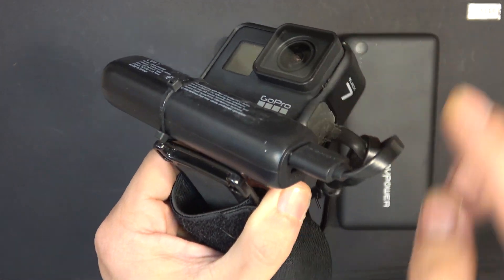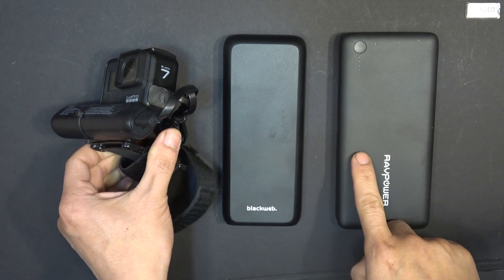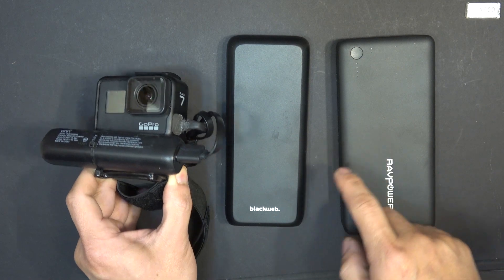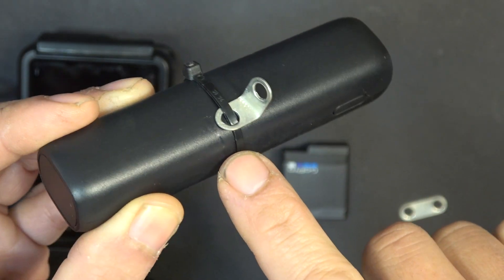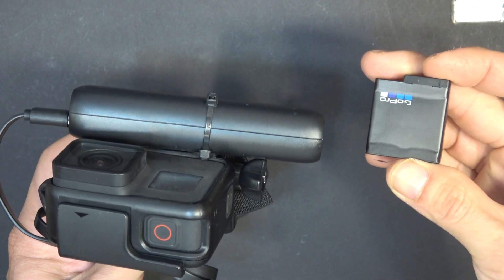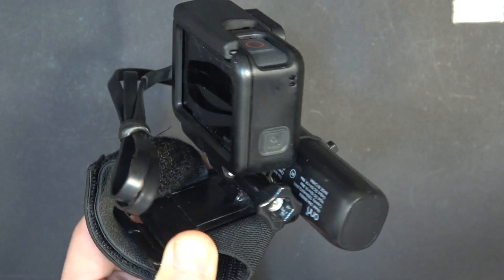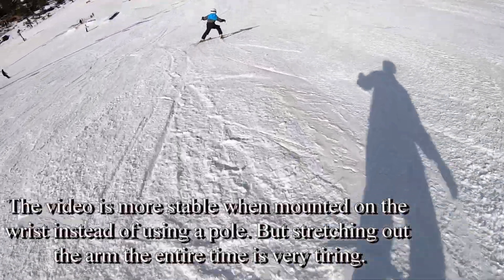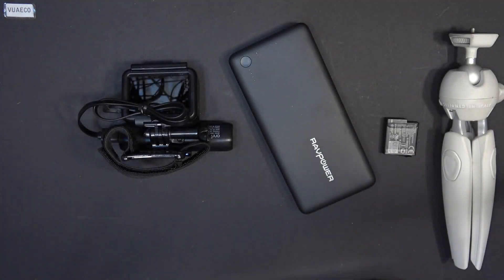DIY: External high capacity battery for Gopro (7 Black) cameras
In this video, I will answer the most fundamental questions about installing an external battery for Gopro cameras. Mine is Gopro 7 black model but it's the same for almost all Gopro cameras with external battery hookup. How much does it cost? How to install it? How long does the battery last? And how well does it work? Let's find out!